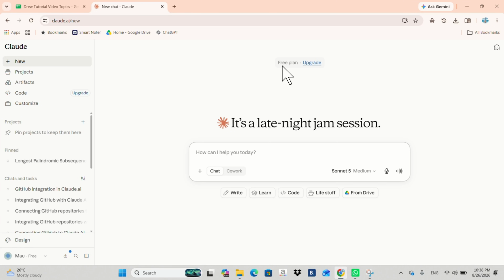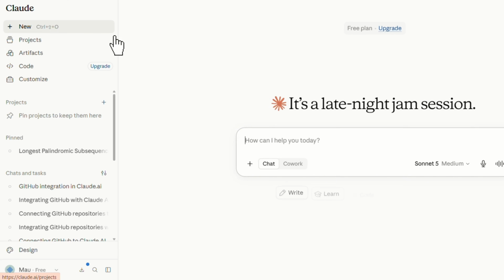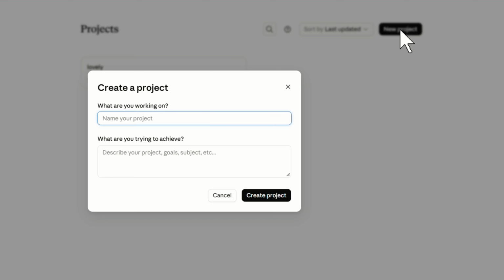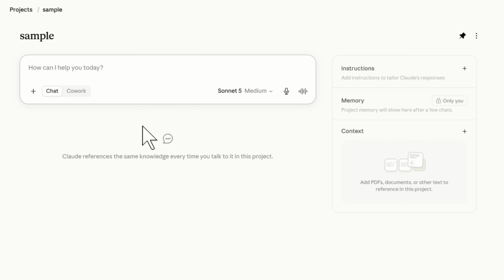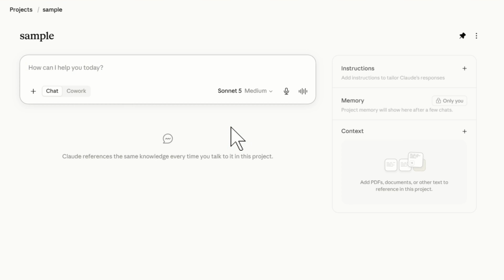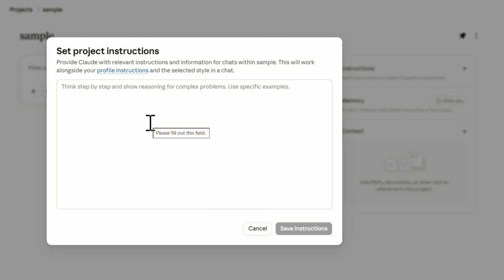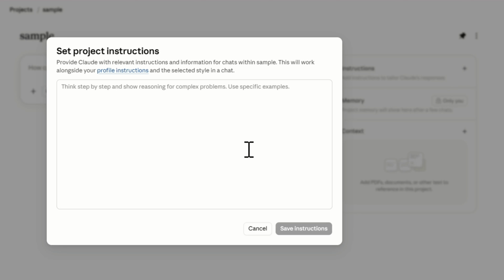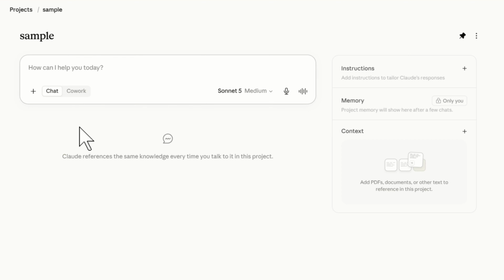How to Create a Project in Claude AI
How to create a project in Claude AI step by step. This tutorial shows you how to create and set up a new project in Claude AI.

If you want to organize your chats, files, and work in one place, follow this step-by-step guide to create a project and get started with Claude AI projects.

What you’ll learn:
• How to find the Projects section in Claude AI
• How to name and set up your project
• How to organize your work using Claude AI Projects
• How to add content and start working inside a project
• How to manage your Claude AI projects